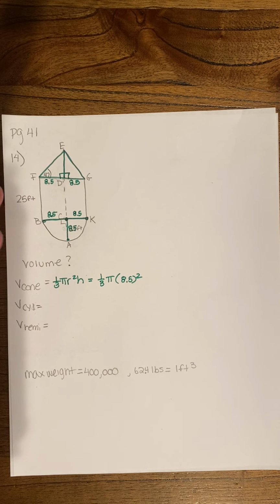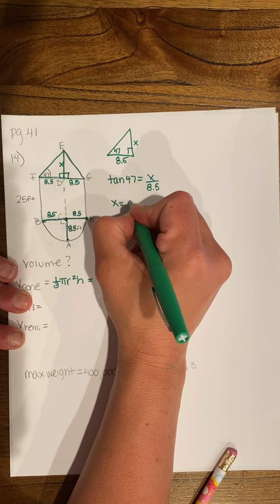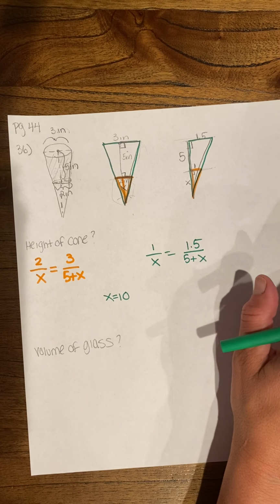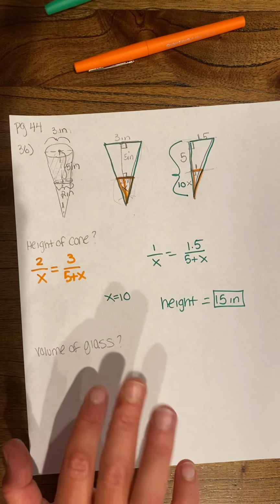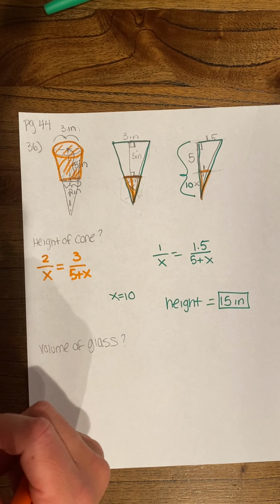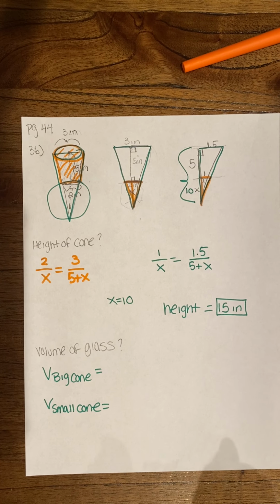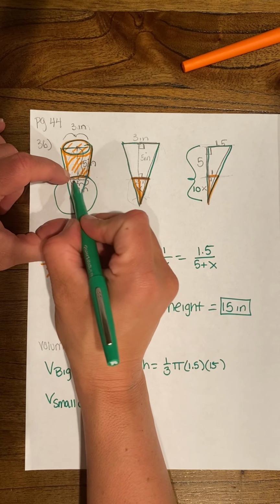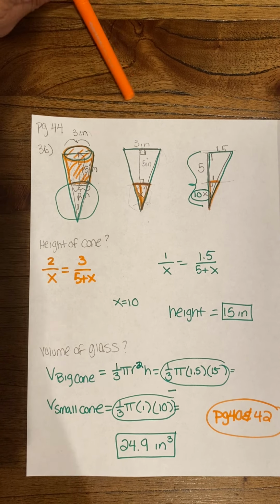Big Regents Volume Problems